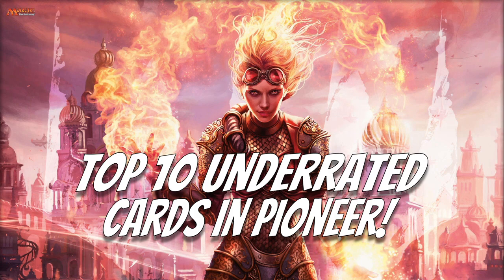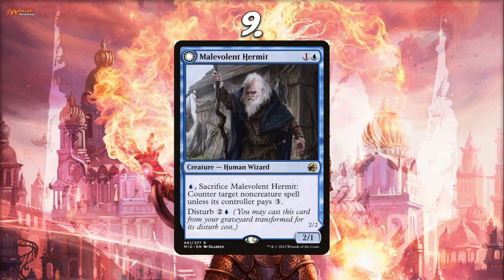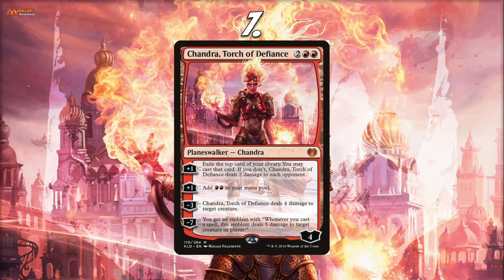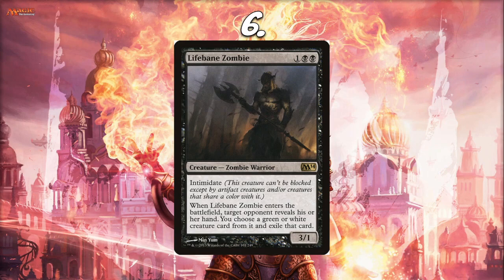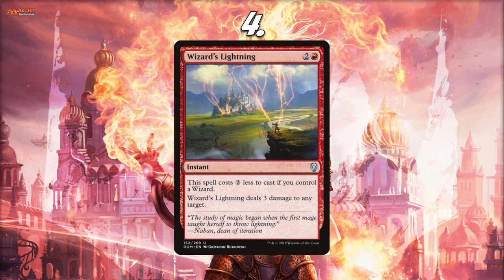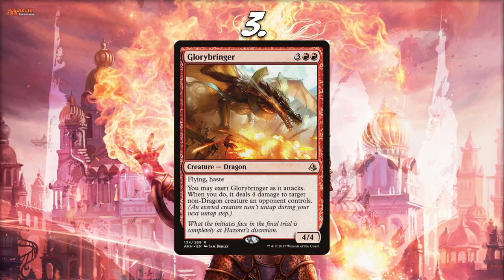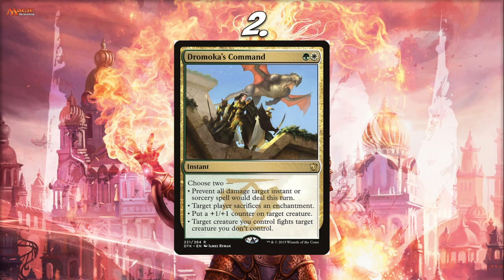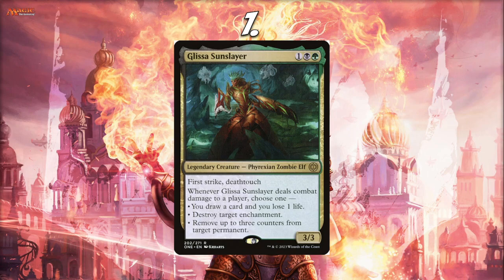Top 10 Underrated Cards in Pioneer!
What cards in Pioneer do you think are underrated?